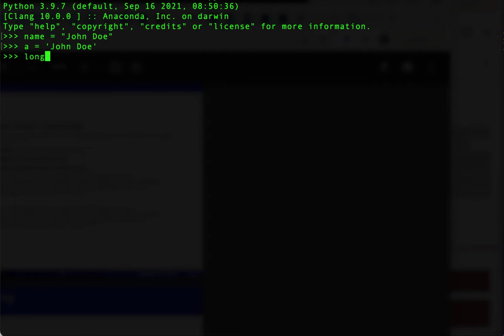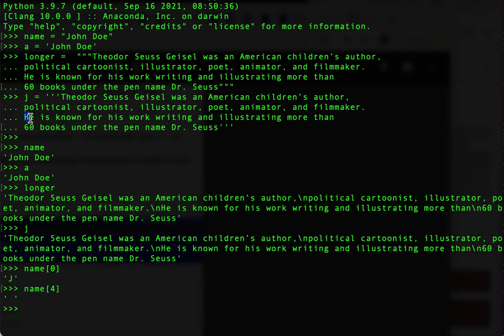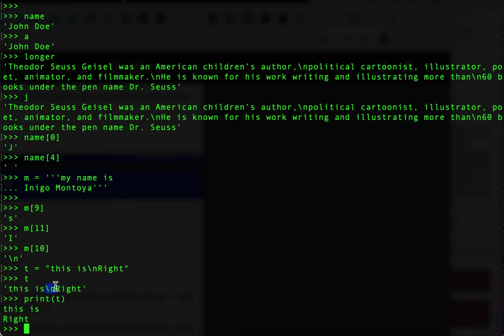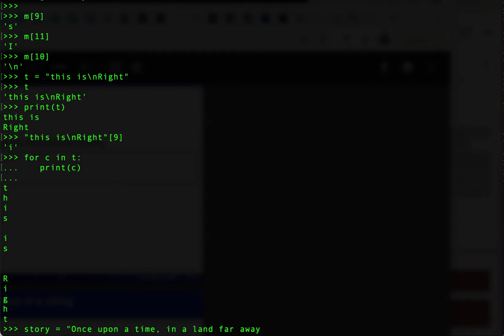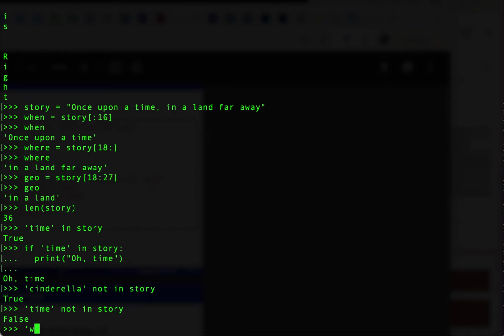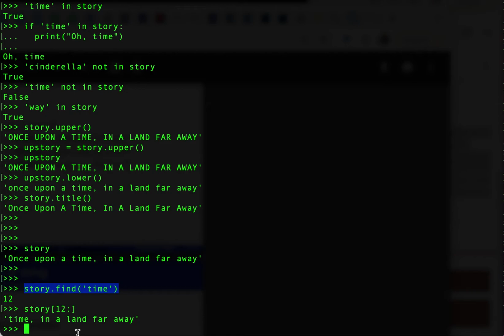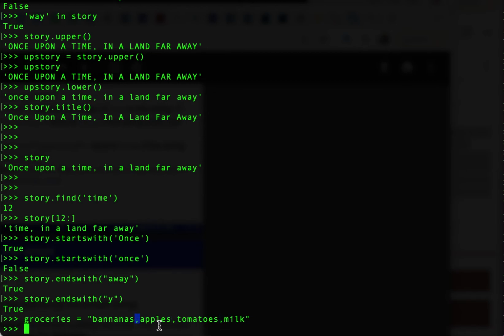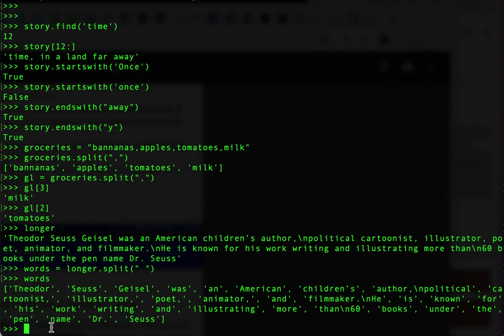Python Strings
Gentle introduction to Strings in python